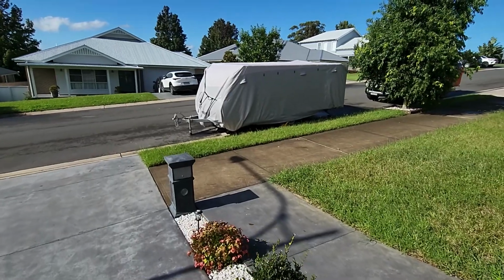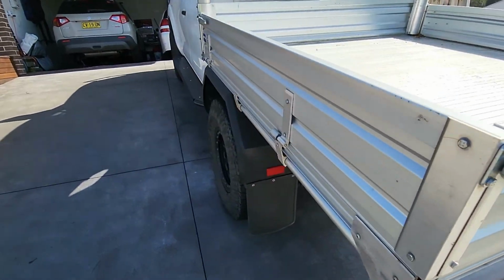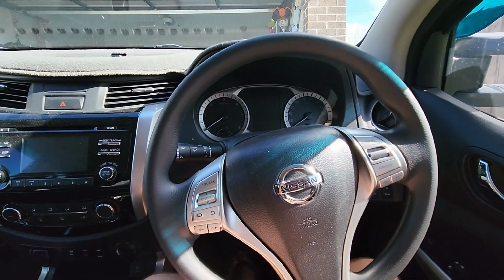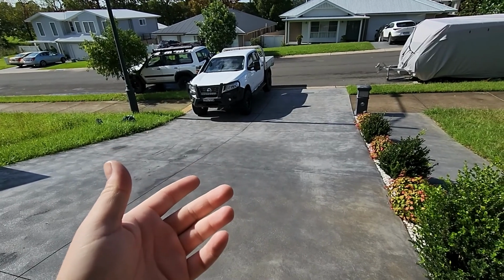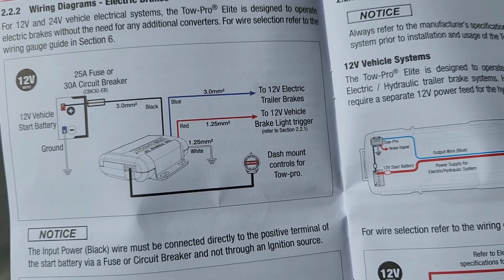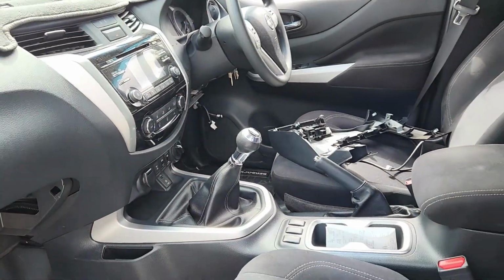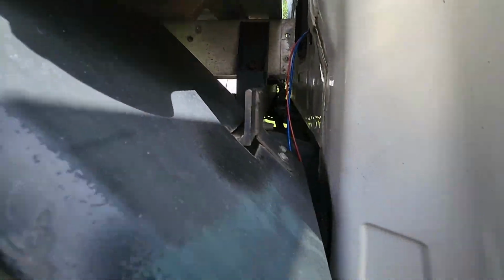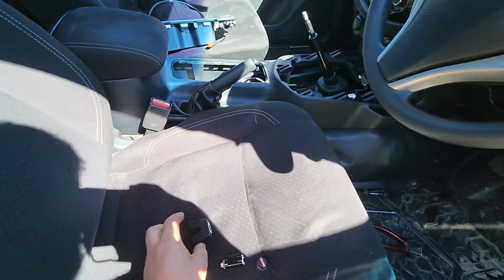NEW CAR!!! plus redarc towpro brake controller install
Revealing my new car and doing a electronic brake controller install into it.